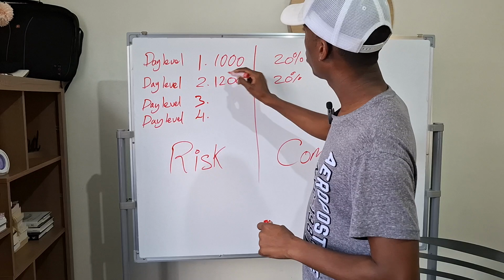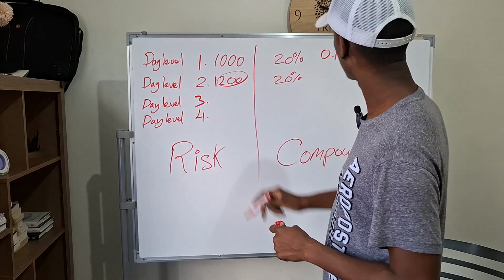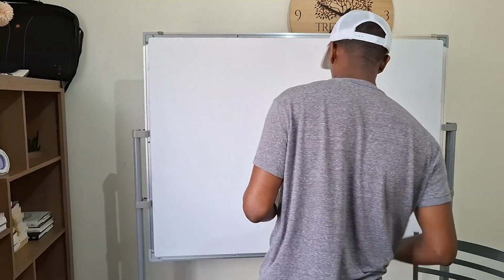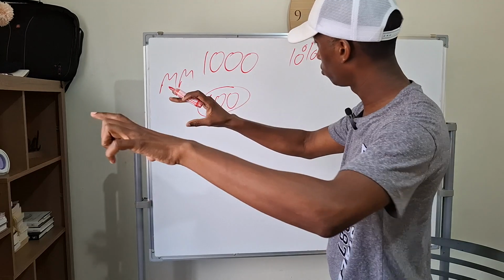WRONG RISK MANAGEMENT AND COMPOUNDING PLAN.